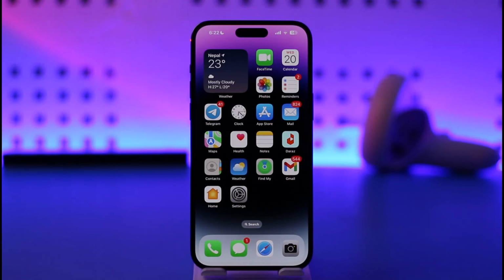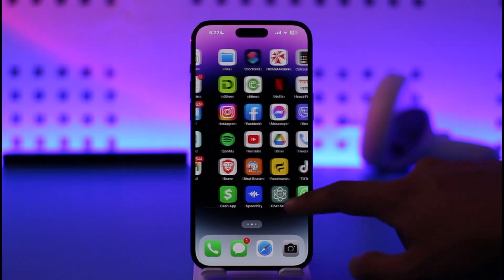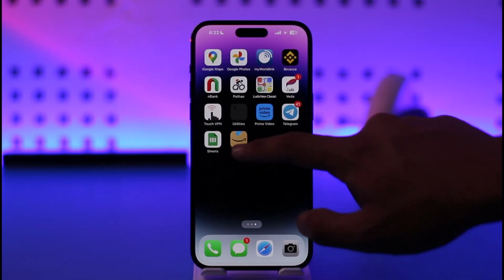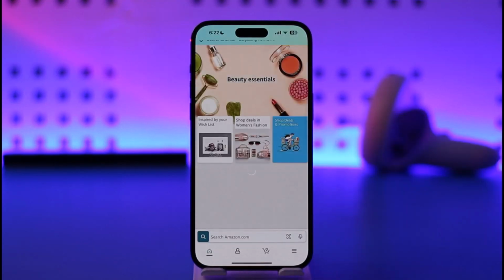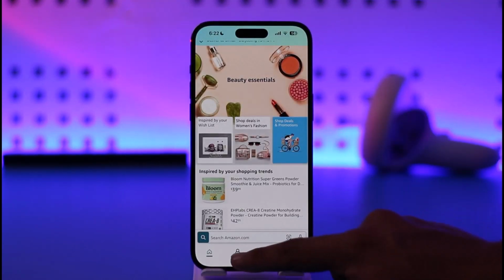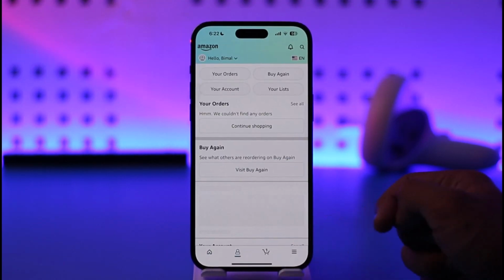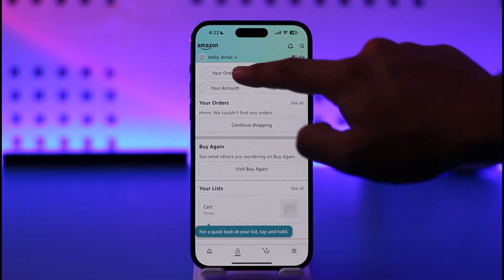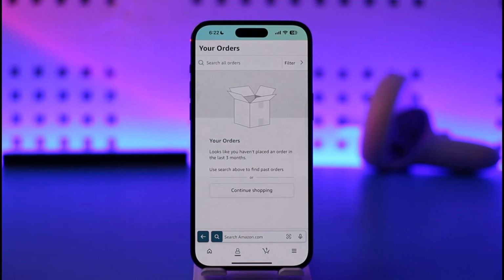How to Cancel Order on Amazon !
This video guides you through an easy step-by-step process to cancel your order on Amazon. So make sure to watch this video till the end.

~ Chapters:
0:00 Introduction
0:10 Cancel Order on Amazon
0:50 Conclusion